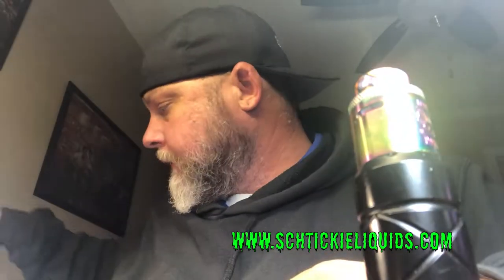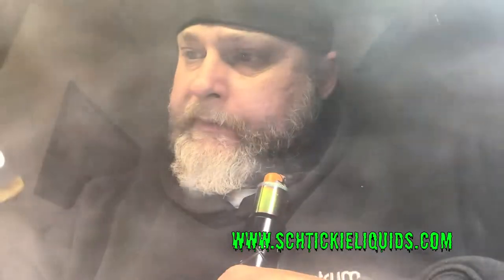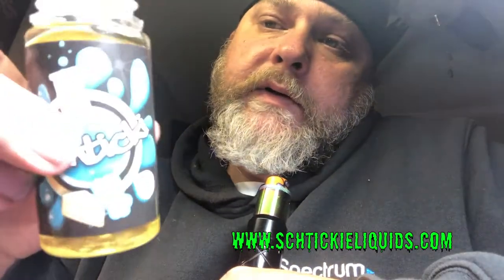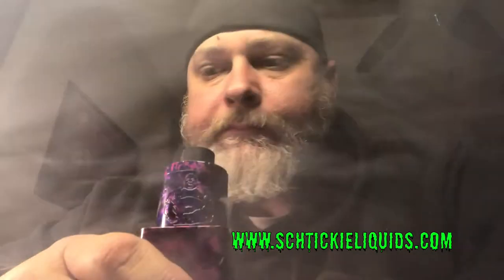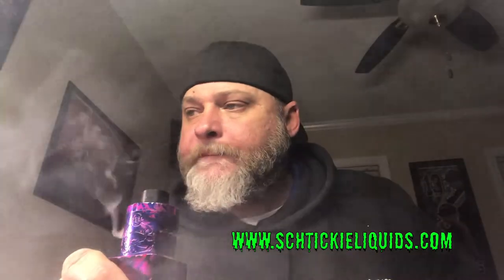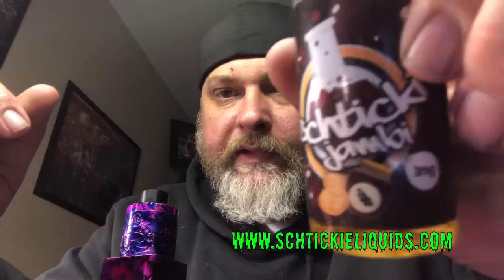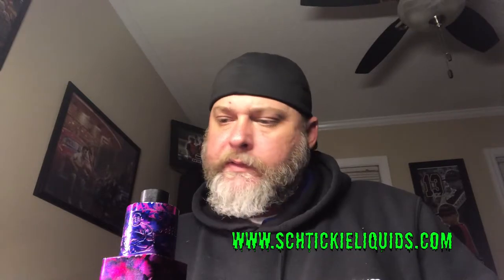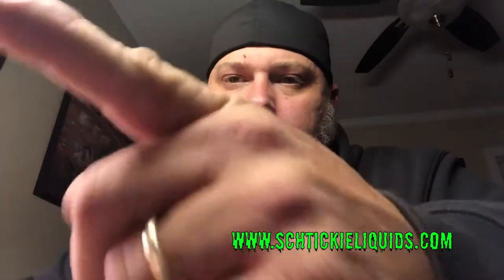Schticki eliquid review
This is my review of the Schticki eliquid there are 2 flavors cotton candy cheesecake and elderberry and biscuit .
check them out on Instagram :@schtickieliquid
they are 24.99 for 100ml
they come in 0,3,6 nic